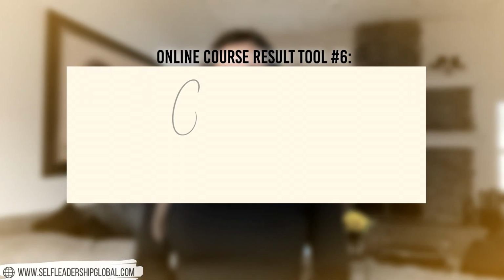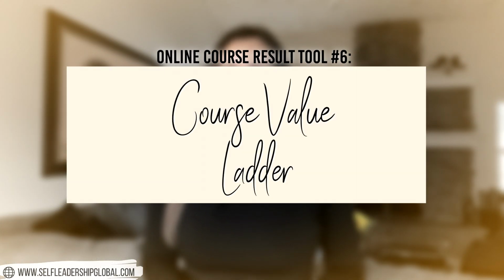Nail Your Online Course Pricing | 7 PRICING STRATEGIES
ONLINE COURSE PRICING… 7 PRICING STRATEGIES//  Your online course is complete and now you may be wondering about the many pricing strategies to use so that you can attract students and make money online.  If you’re figuring out your course pricing strategy then this is the video for you!

🏆 OTHER HELPFUL RESOURCES & TOOLS FOR COACHES

In this video KellyAnne Zielinski from Self Leadership Global is coaching coaches on how to price an online course by giving away her best course pricing tips! Pricing products (especially pricing an online course) can be a tricky topic so it’s important to learn from an online coach who has been selling her online education since 2013! So if you’ve been creating an online course in your online coaching business then follow these online course business tips!  They will give you everything you need to take your coaching business to a new level of success.

Self Leadership Global may earn minimal sums by recommending and sharing links for various helpful tools, products, services, and programs. When the viewer uses the links provided the minimal commission we receive is of no cost to you and is greatly appreciated because it supports the channel! In saying that, the viewer is in no way obligated to use the provided links.  Thank you for your ongoing support!

In saying that, results may vary. Self Leadership Global encourages viewers to do their homework before taking any financial action on the resources recommended or before purchasing any of Self Leadership Global's products, programs, or services.